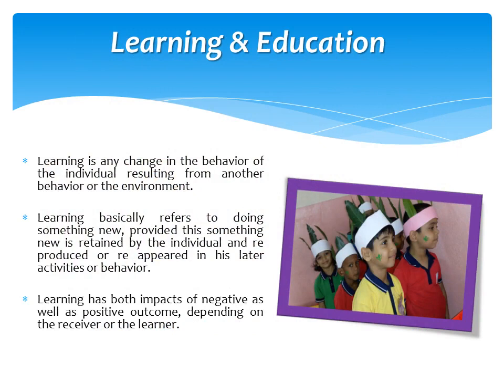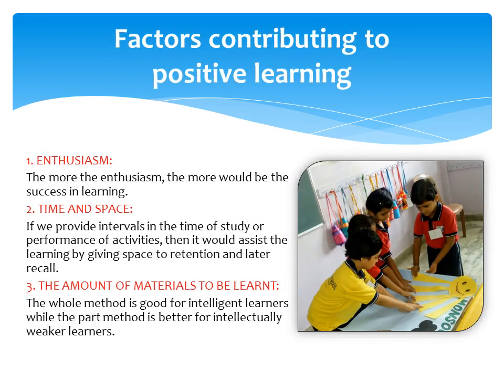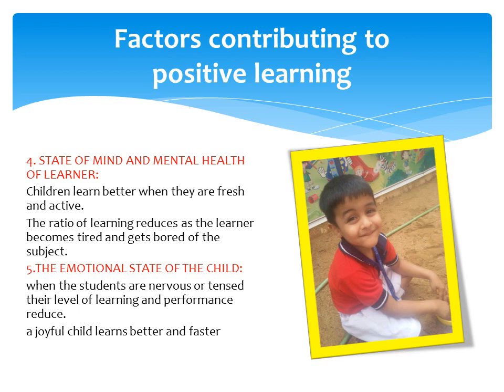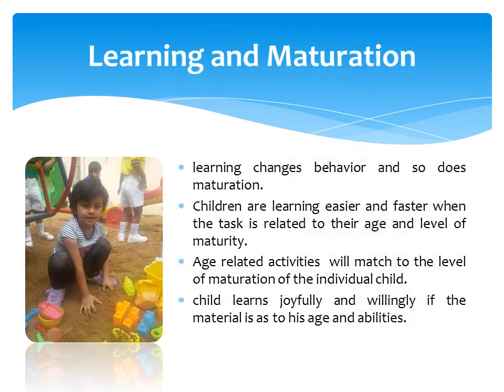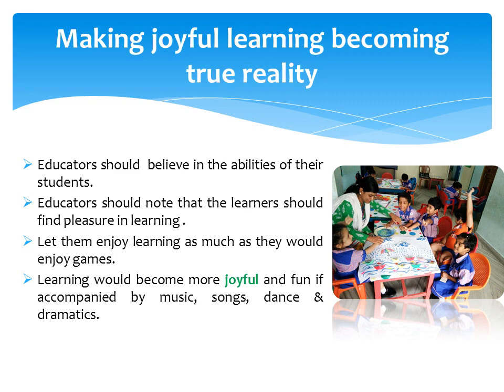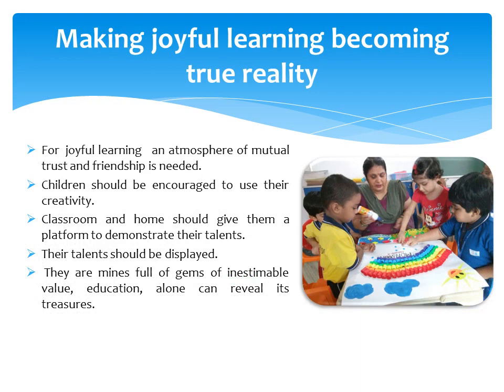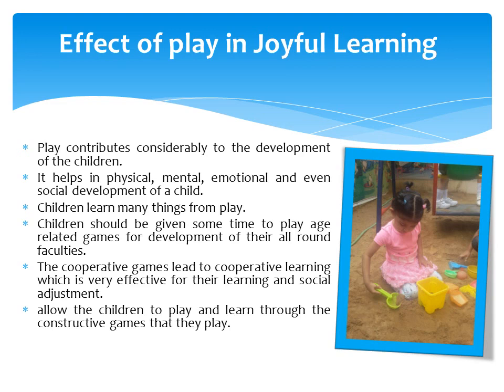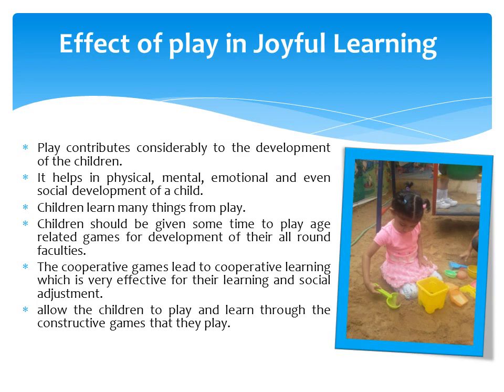Joyful Learning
Dear Educators
Most of us have been wondering how to make learning fun and enjoyful for the children.
Joyful learning is an approach which has to be adopted by the teaches and the parents
 in order to make learning more effective and productive.
So let's explore about the dynamics and factors of Joyful learning.